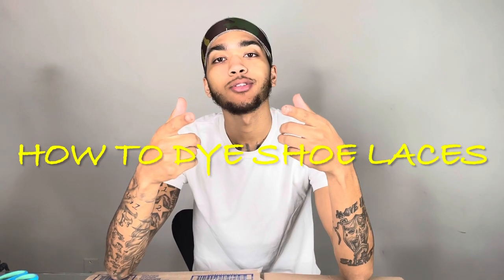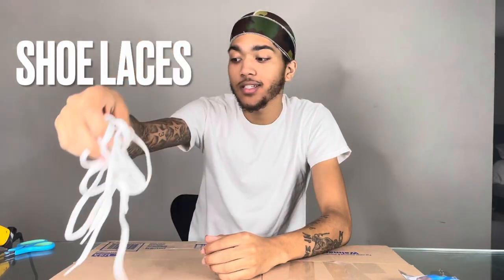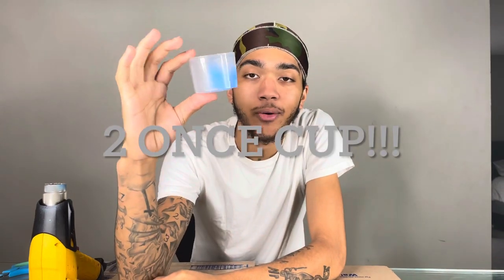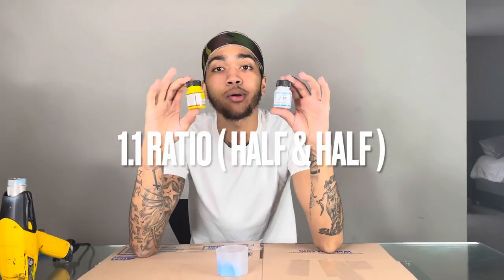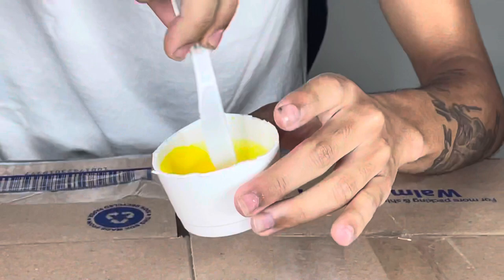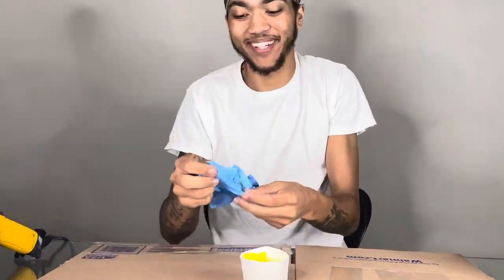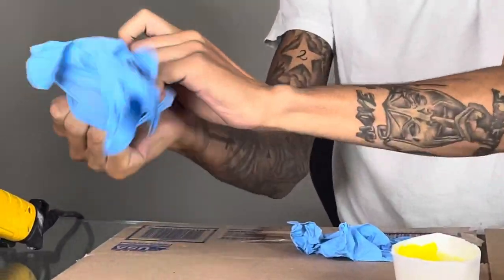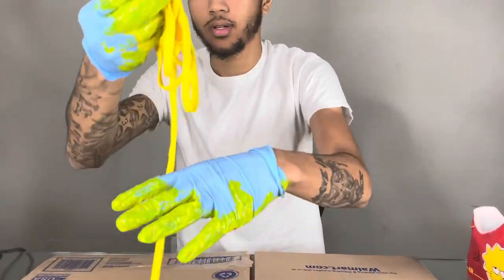HOW TO DYE SHOE LACES | EASY TUTORIAL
In this video I will show you how to dye shoe laces, in this easy tutorial you will learn how to stop dying those laces and getting those crusty results!!

OHH! & Smash that like 👍🏽 button & 🔔!!